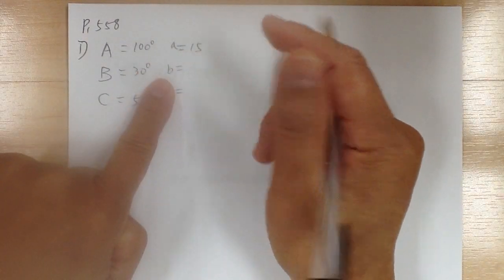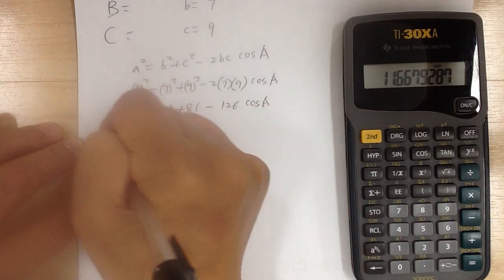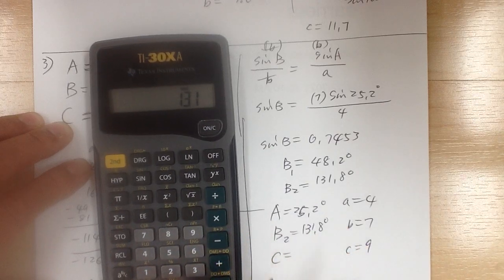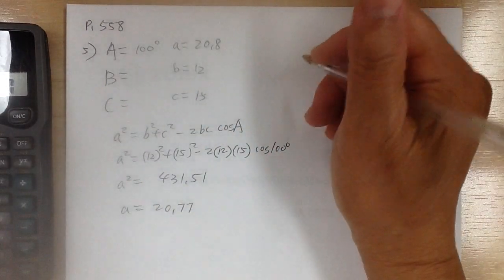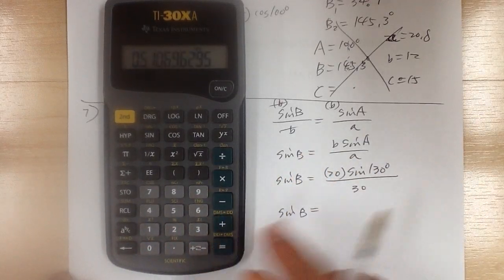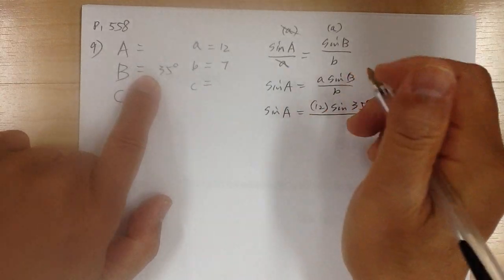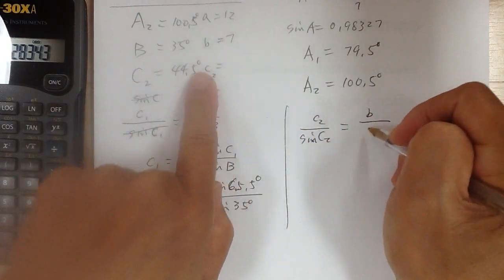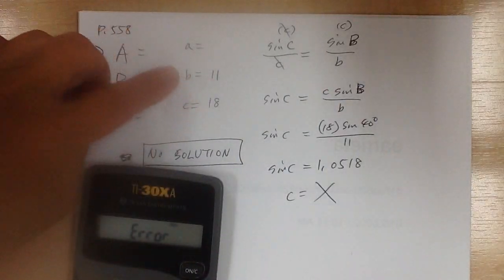Algebra 2 p.558 #1-11 odds